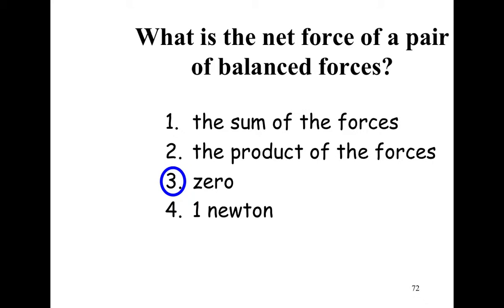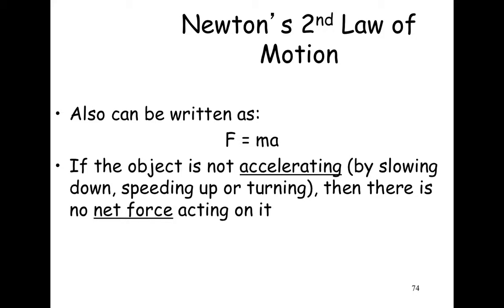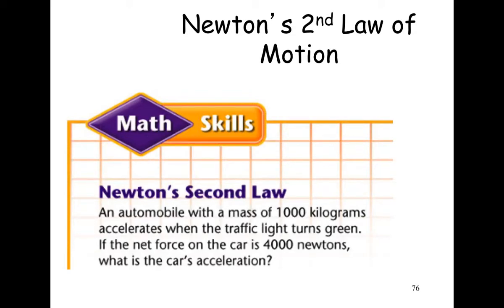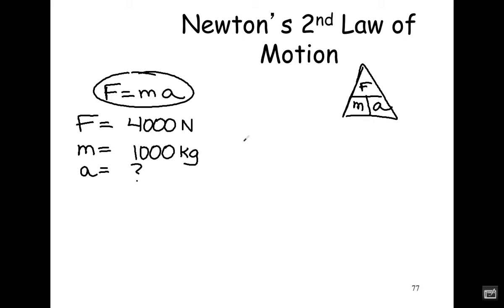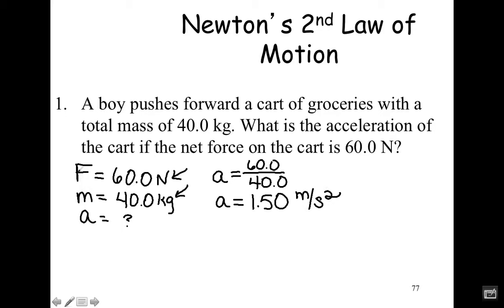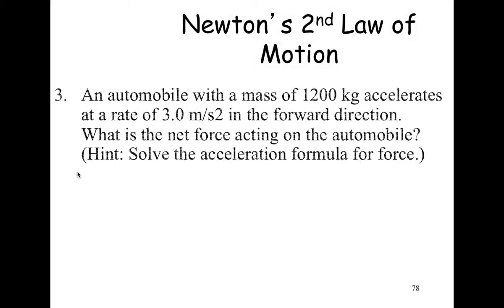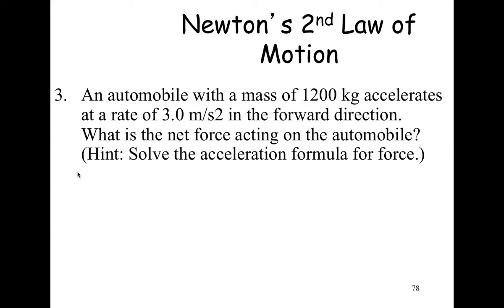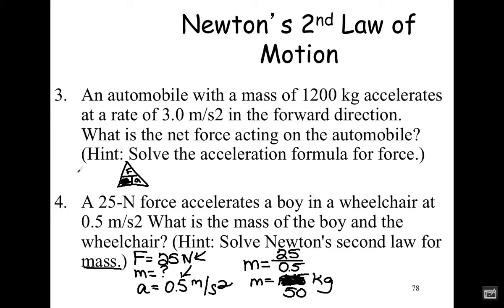Video 5 - Motion & Forces - Newton's 2nd Law